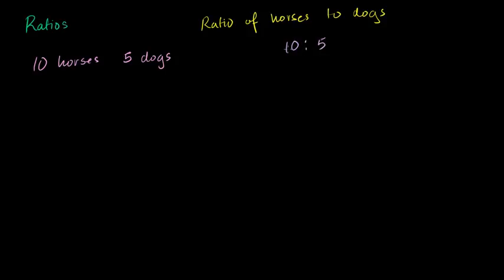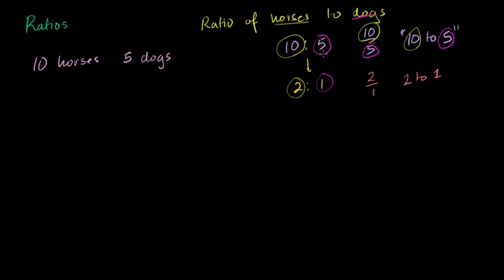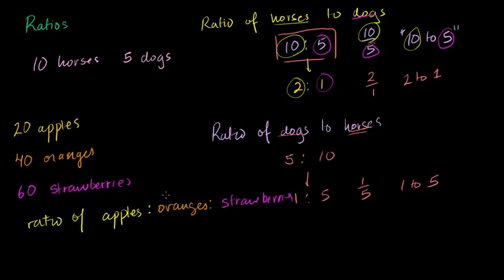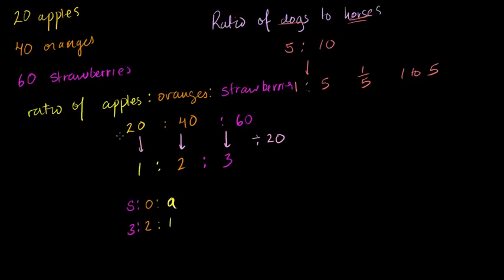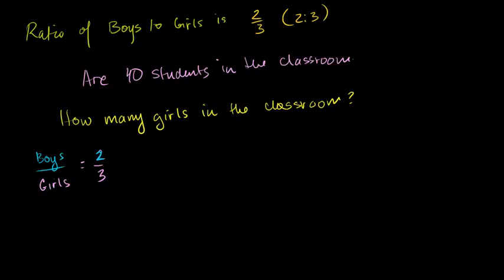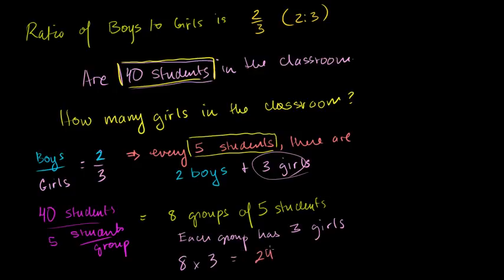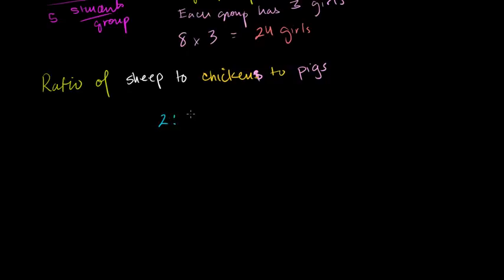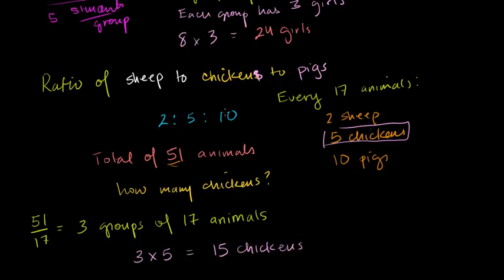Introduction to ratios Ratios, proportions, units, and rates Pre Algebra Khan Academy